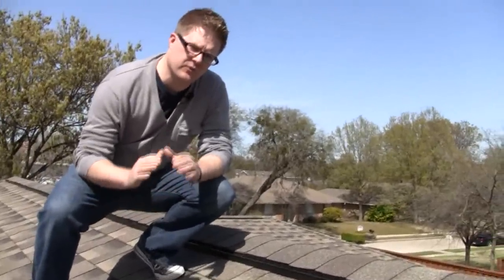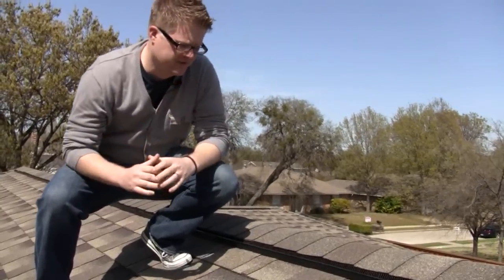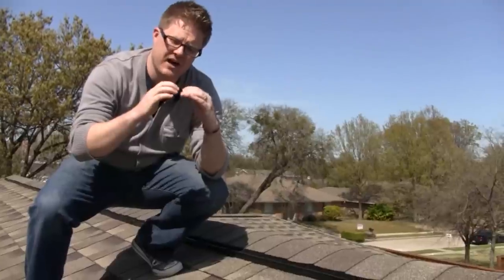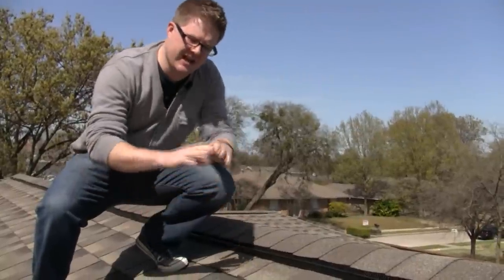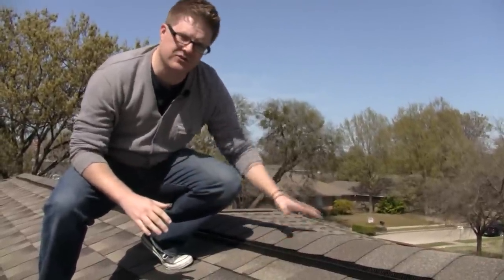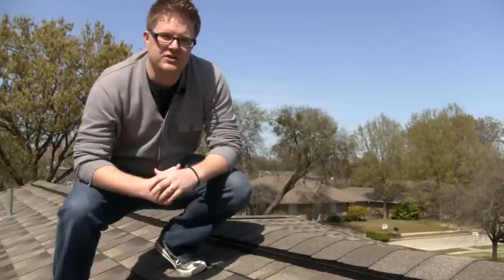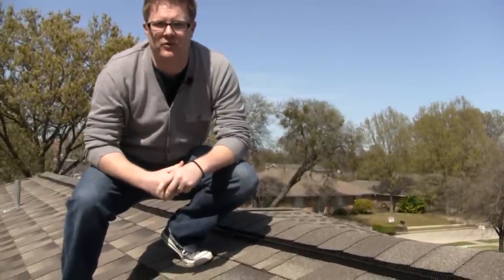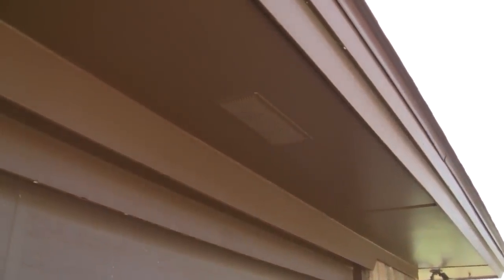Ridge Vent HQ.wmv